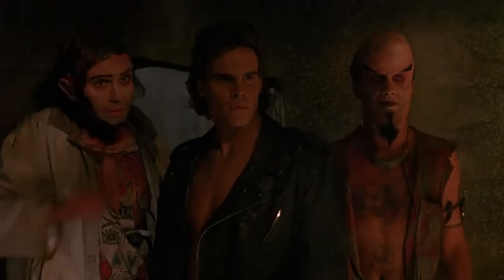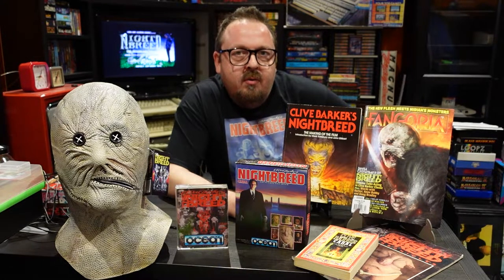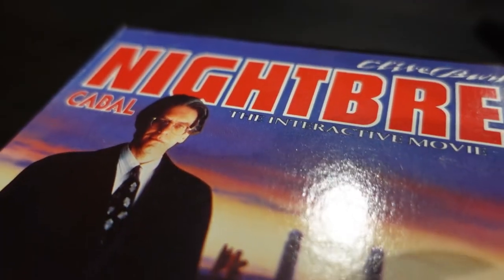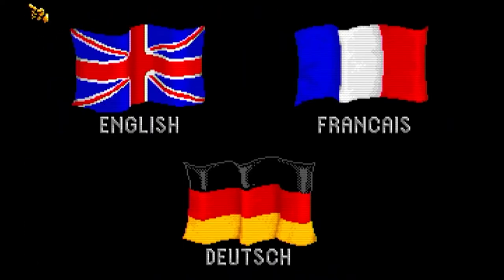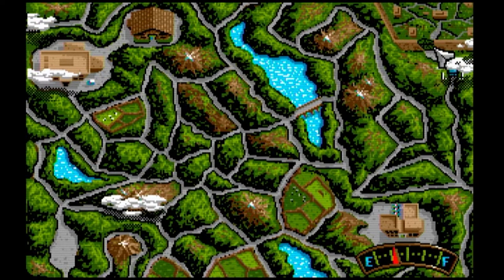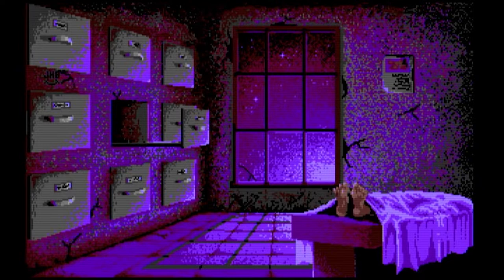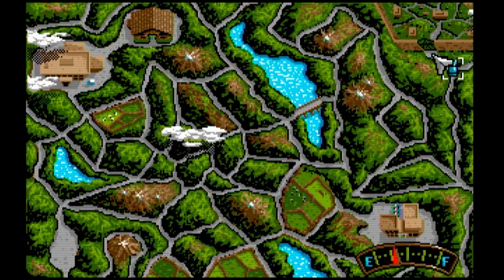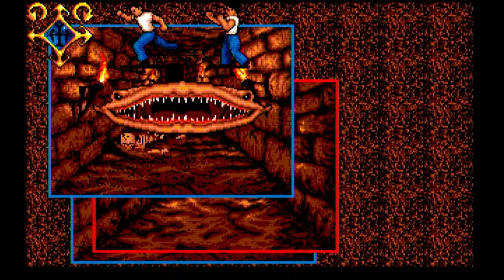Nightbreed The Interactive Movie Amiga Longplay & Review Featuring Nicholas Vince! | Retro Or Bust!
This is the second part to my Nightbreed game reviews. In this part, I cover the Interactive Movie & do a complete longplay. and I mean long!

Many thanks to Nicholas Vince for agreeing to do the intro to the video!